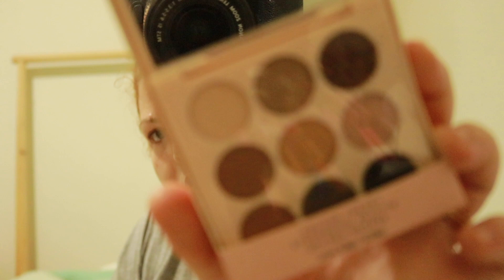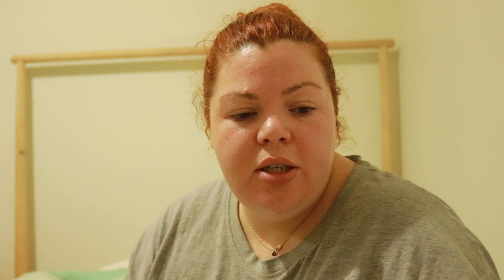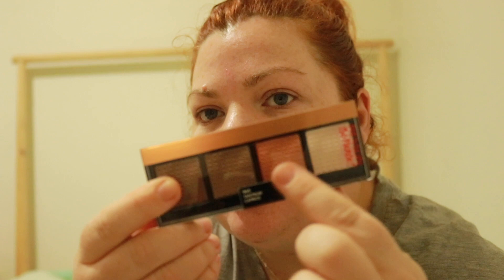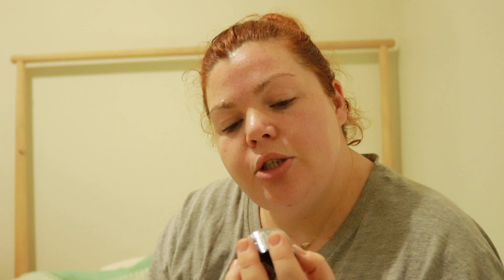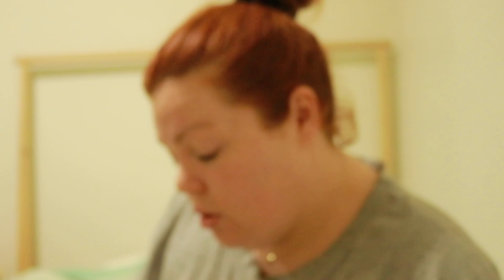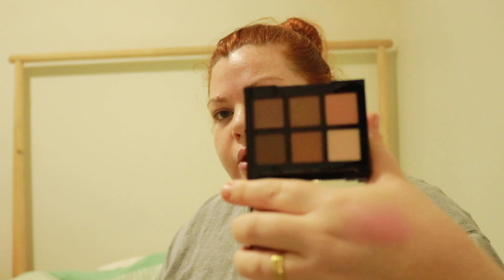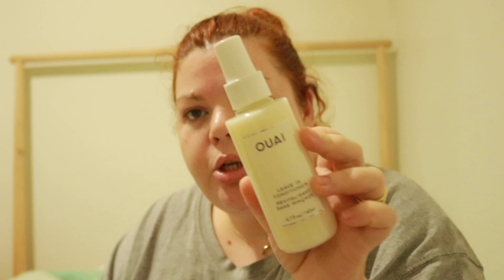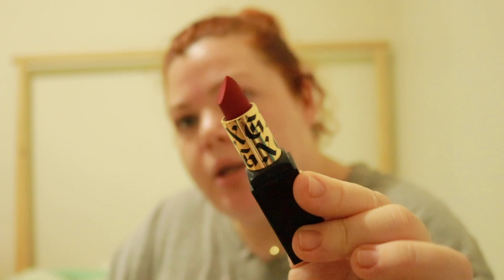I Can't Believe They Sent Me This! PR HAUL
Products Mentioned:
Kind Cosmetics Palette
Kind Cosmetics Sheer Foundation
Loreal Lipgloss I Amplify
Revlon So Fierce Palette
Revlon Colorstay Creme Eyeshadow Stardust
Chantecaille Blush Joy
Chantecaille Gloss Love
RMS Foundation 00
Kevyn Aucoin palette Light
Westman Atelier Highlight LIT
Chantecaille Sheer Bronze Tint
Ouai Leave in Conditioner
Glasshouse Perfume A Tahaa Affair
Gxve Beauty Lipstick
Tonik Supplements-
JS Health Supplements
JS Health Cleanser